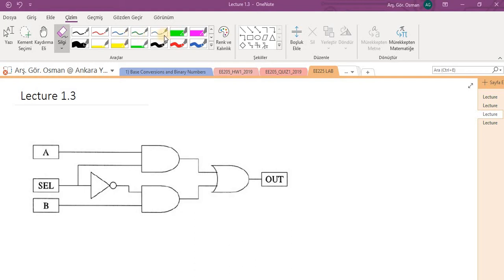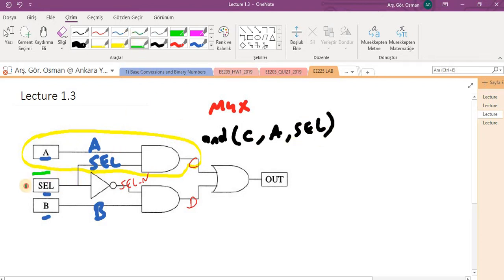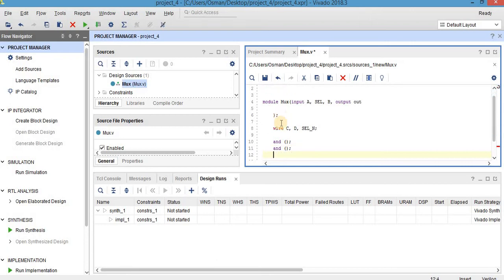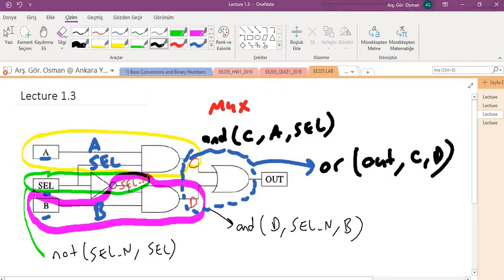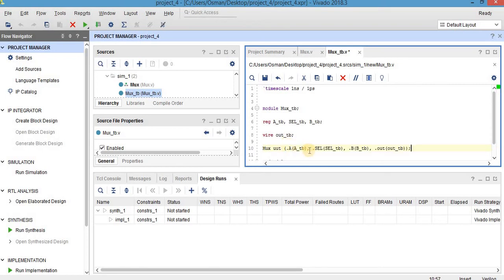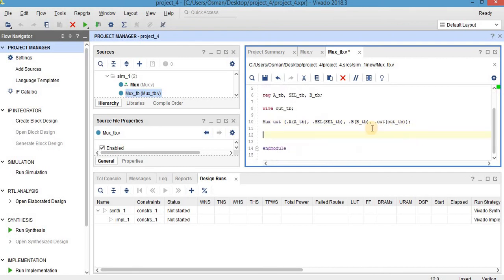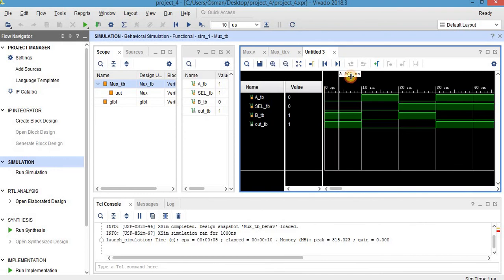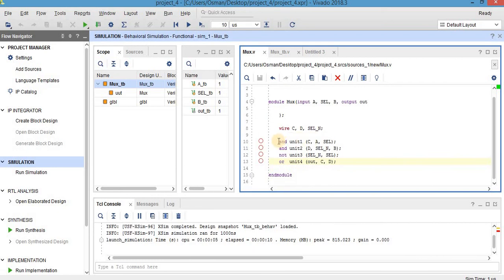Lecture 1.3 - Calling Logic Gates in Verilog [English]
This video has been prepared to support the EE225 Digital Design Laboratory course of AYBU EE Department.

Subject: Calling Logic Circuits, Vivado Project, Test Bench, Logic Gates, Verilog